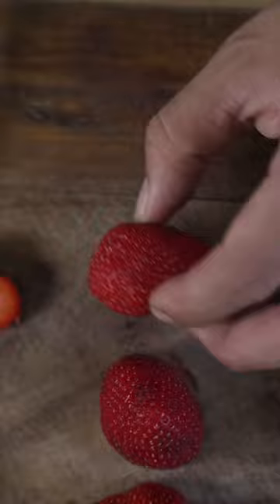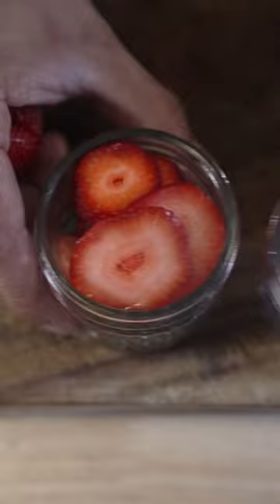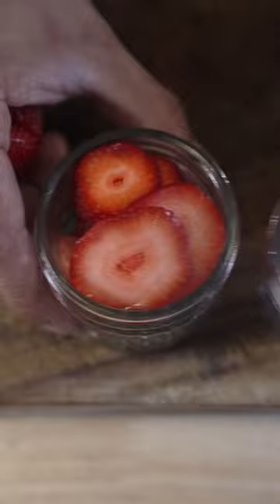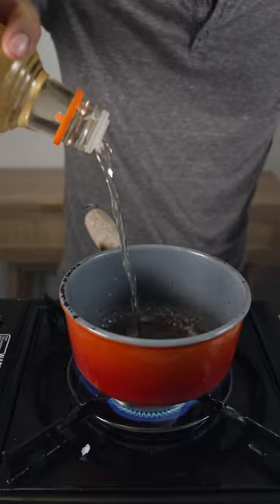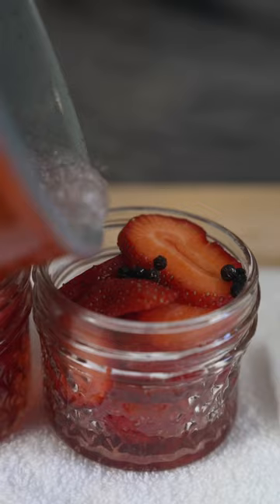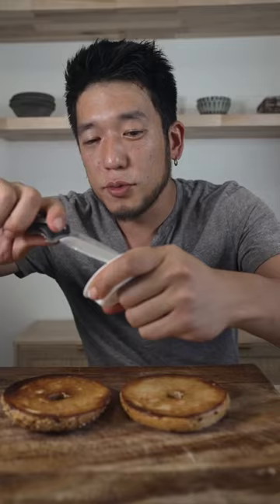Perfect snack for 🍓 lovers!